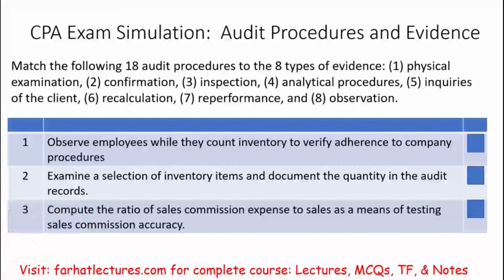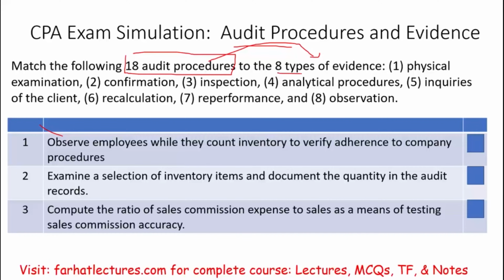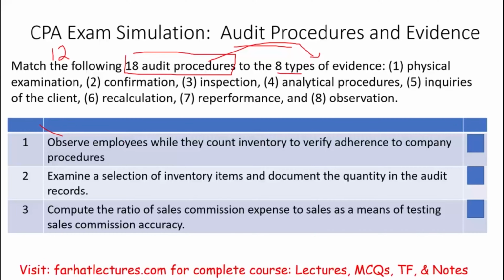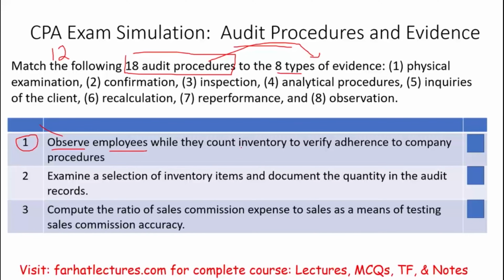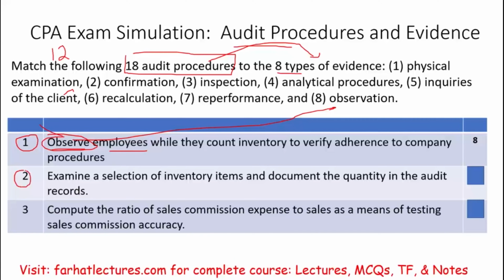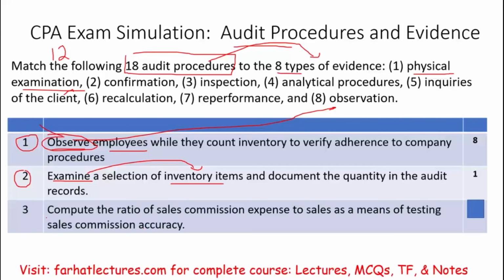CPA Exam Simulation Audit Procedures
How do you match audit procedures to types of audit evidence? This CPA Exam Auditing and Attestation (AUD) simulation gives you hands-on practice pairing specific audit procedures with the correct category of audit evidence. Built for accounting students and CPA candidates, this Professor Farhat walkthrough reviews the framework of 12 audit procedures and 8 types of evidence, then works through examples so you can approach audit evidence simulations on the CPA Exam with confidence.

Video Timeline & Key Concepts:
0:00 — Introduction to the audit procedures and evidence simulation
0:18 — The framework: 12 standard procedures and 8 types of audit evidence
1:03 — Observation example: watching employees count inventory
1:20 — Physical examination example: inspecting and documenting inventory items
1:38 — Analytical procedures example: computing a sales commission ratio

Frequently Asked Questions:

Why do auditors match procedures to types of evidence?

Each audit procedure produces a specific type of evidence, and the CPA Exam tests whether you can connect the two. Matching them correctly ensures the auditor gathers the right kind of support for each assertion being tested.

How many audit procedures and evidence types are there?

There are 12 standard audit procedures and 8 types of audit evidence, including physical examination, confirmation, inspection, analytical procedures, inquiries of the client, recalculation, reperformance, and observation.

What type of evidence does observing an inventory count provide?

Observing employees while they count inventory produces observation evidence. It lets the auditor confirm that the client is following its stated procedures at the moment the process is performed.

What is an example of analytical procedures?

Computing the ratio of sales commission expense to sales is an analytical procedure. The auditor develops an expectation and compares it to recorded amounts to test the reasonableness and accuracy of the balance.

How should students use this simulation?

Work each item before revealing the answer, identifying the procedure described and the evidence category it supports. This active-recall approach mirrors how audit evidence simulations are scored on the CPA Exam.